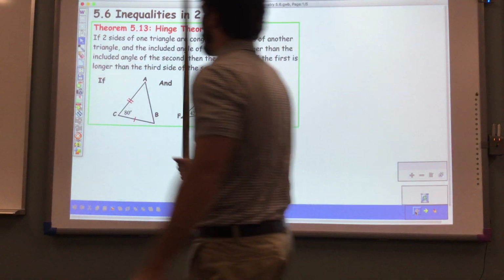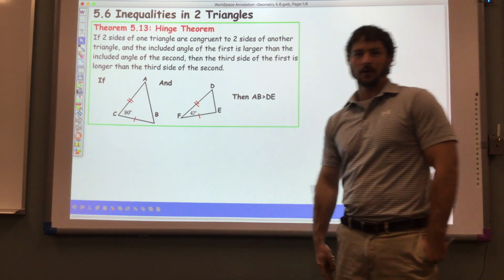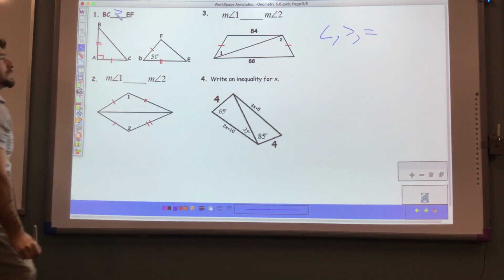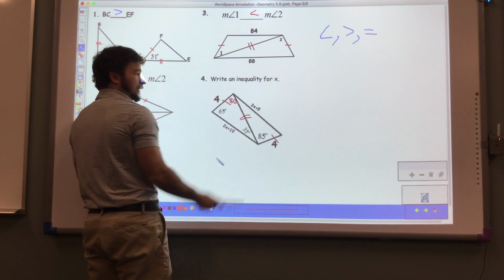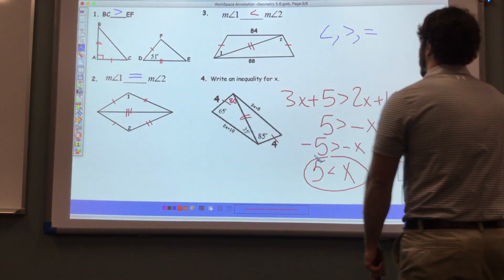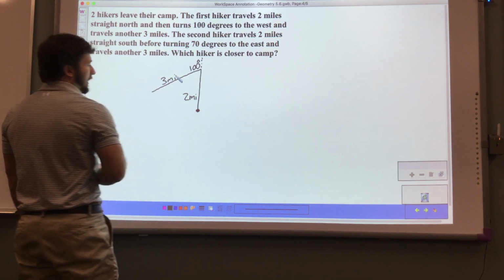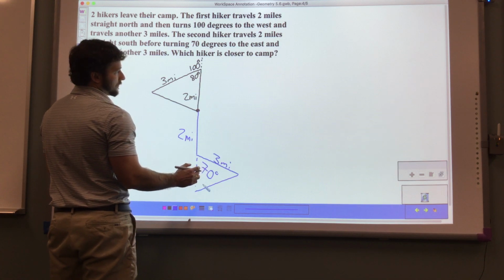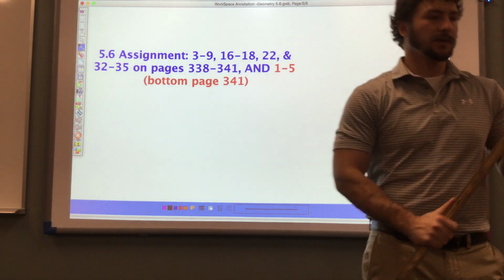Geometry 5.6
Inequalities with 2 Triangles (Hinge Theorem)